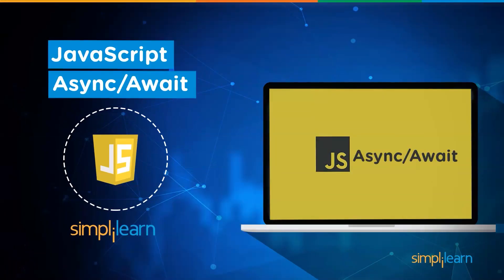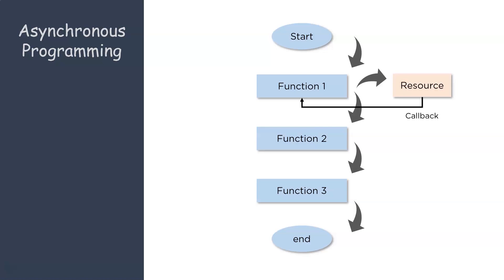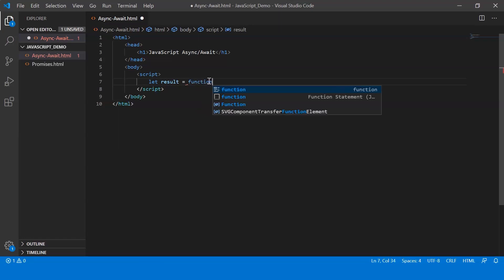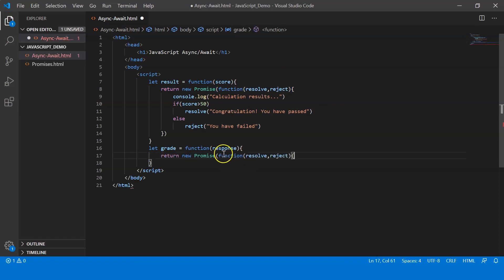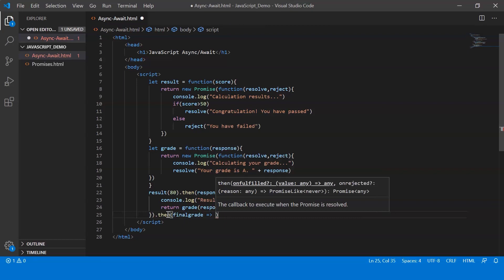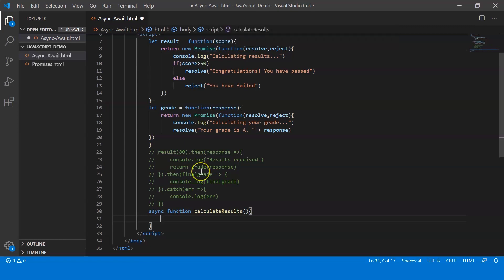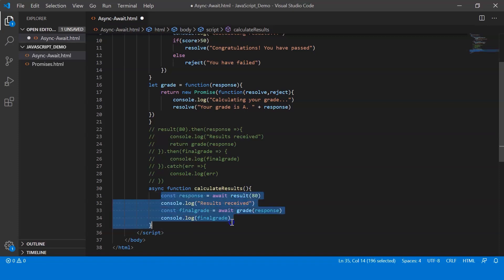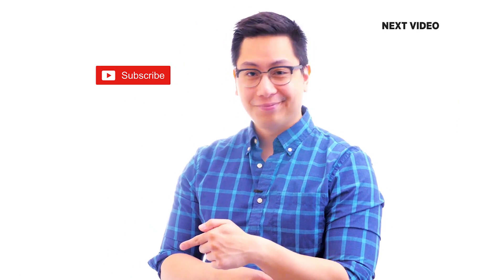JavaScript Async Await Explained With Example | JavaScript Tutorial For Beginners | Simplilearn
In this JavaScript Async Await tutorial, we understand the concept of asynchronous programming a bit more closely. These programming functions make the usage of promises a lot easier. The tutorial on JavaScript Async await explains the functionalities of Async Await with the help of a demo.

0:00 Introduction to JAvaScript Async Await
00:34 Synchronous programming
01:12 Asynchronous programming
02:12 JavaScript Async functions
02:59 JavaScript Async Await demo

What is Synchronous Programming?
Synchronous programming includes the sequential execution of functions and processes. If a particular function needs a resource, execution stops until the currently executing function fetches the resource and finishes its process. Although this ensures that the execution is error-free, it’s time-consuming and doesn’t use the system to its full potential. Asynchronous programming solves these issues.

What is Asynchronous Programming?
Asynchronous programming, on the other hand, ensures that the execution does not stop if a function is performing other operations. Instead, the execution continues normally until the function is called back again. To facilitate this, concepts like Callbacks, Promises, and Async/await are used.

JavaScript Async Await Functions
JavaScript Async await are built on promises. The keyword “async” accompanies the function, indicating that it returns a promise. Within this function, the await keyword is applied to the promise being returned. The await keyword ensures that the function waits for the promise to resolve. On the surface, the execution looks synchronous, but it is asynchronous. The function’s execution is blocked at the await keyword’s placement in the coding. Async functions make the code more readable and are easier to handle than promises.

1. 100% Money Back Guarantee
2. 7 complete JavaScript courses
3. Covers Ajax, jQuery, and node.js
4. Build a real-time chat application
5. Course completion certificate